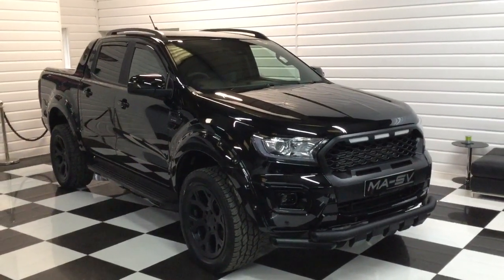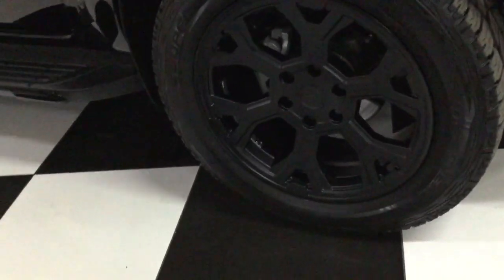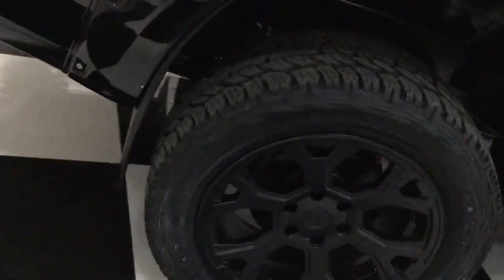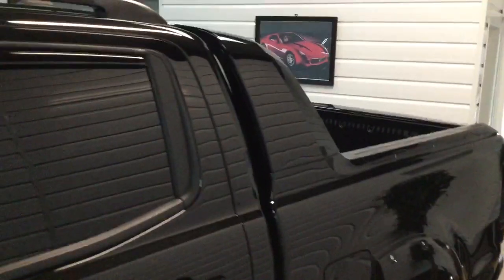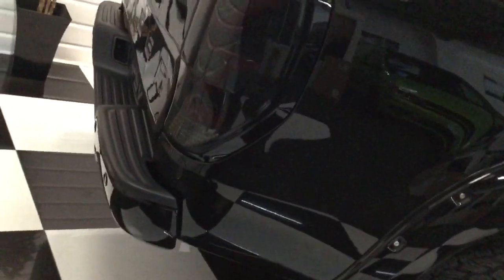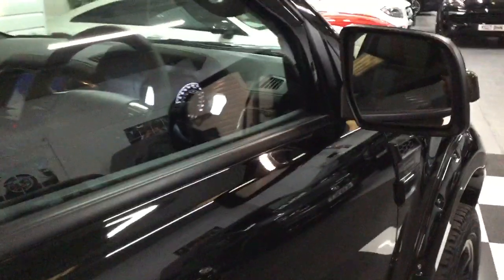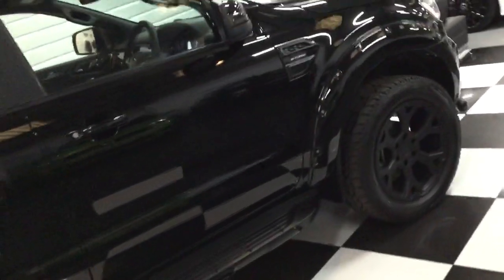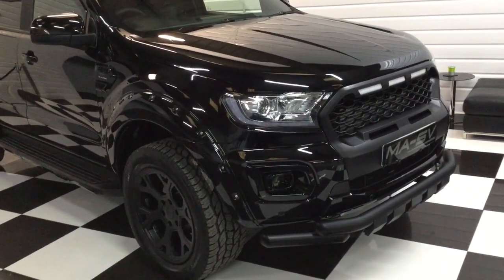2020 (69) Ford Ranger Wildtrak 2.0 EcoBlue Biturbo 213BHP Diesel Automatic MA-SV Edition (For Sale)